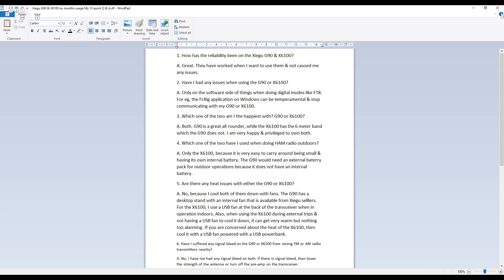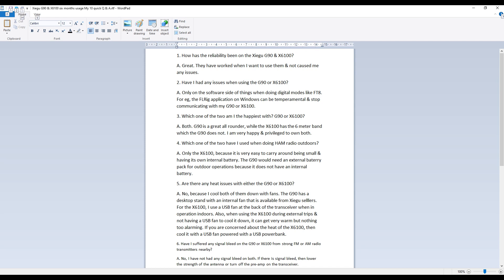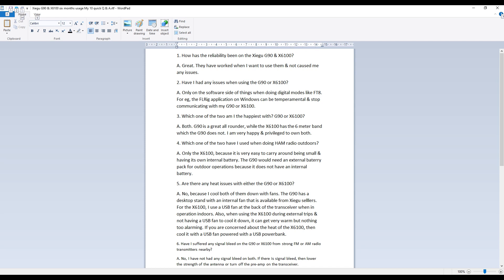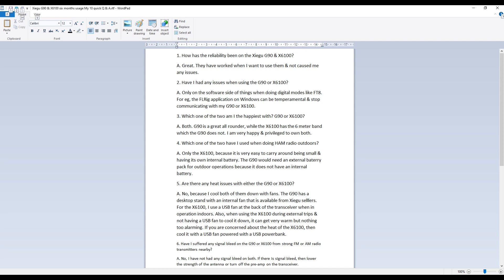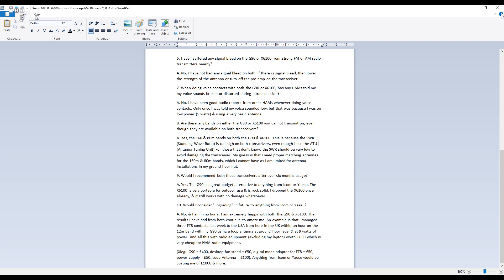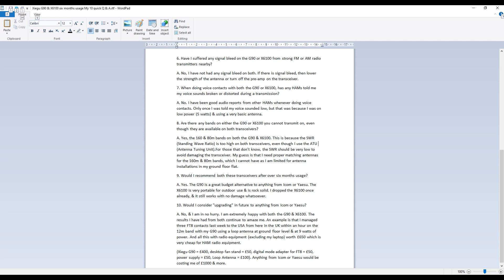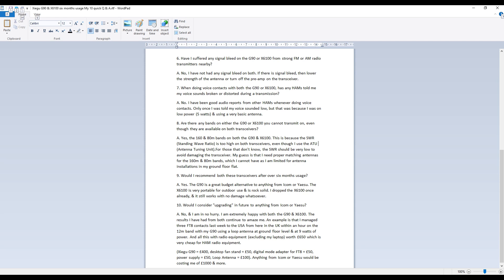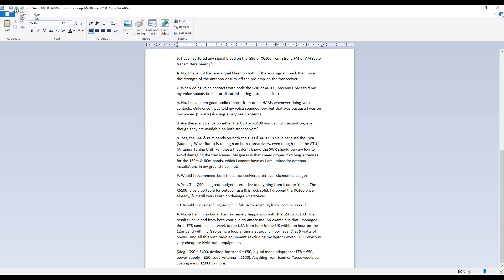Xiegu G90 and X6100 after 6 months use: 10 quick Questions & Answers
Doing a follow up of 6 months ownership of both the Xiegu G90 & X6100 in the form of ten Questions & Answers.

00:00 Introduction
00:14 Reliability of G90 & X6100?
00:26 Any issues with G90 & X6100?
00:52 Am I happier with G90 or X6100?
01:15 Which have I used for outdoor HAM activity?
01:49 Any heat issues with G90 & X6100?
02:42 Any signal bleed on G90 or X6100?
03:26 Voice contacts. How good are they?
03:52 Any bands I have trouble transmitting on?
04:59 Would I recommend both after 6 months usage?
05:33 Would I upgrade to another transceiver?
06:18 Cost of current equipment & if I upgrade